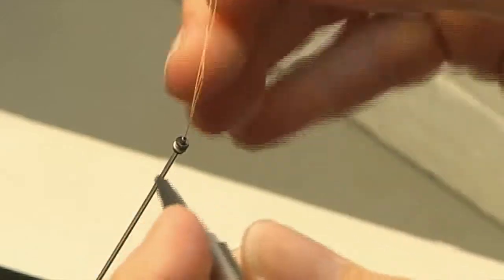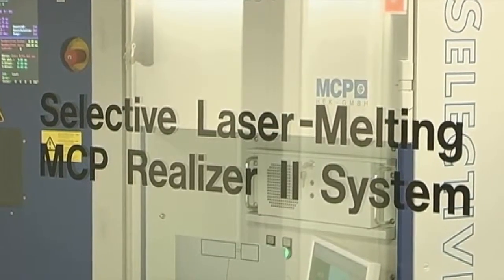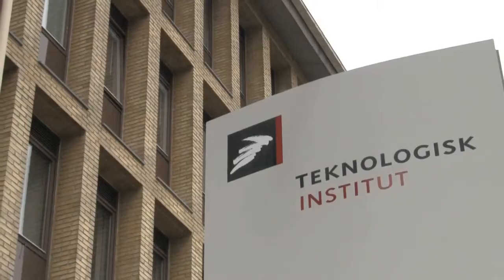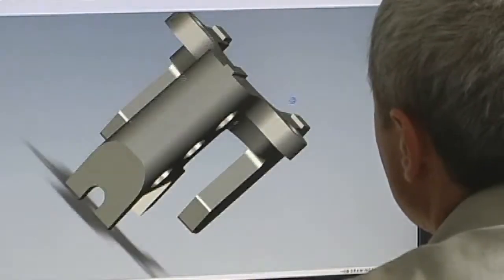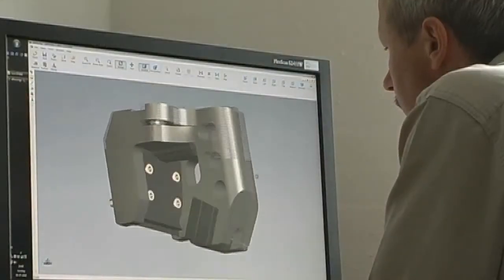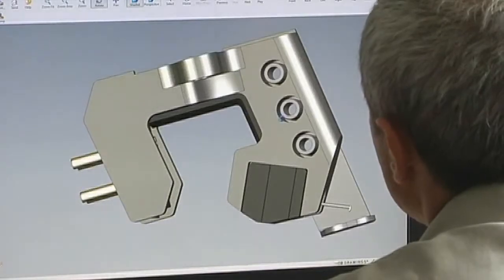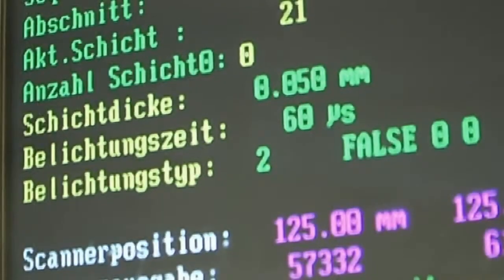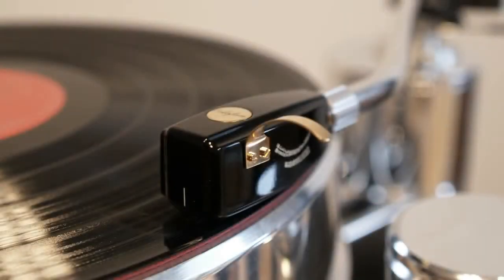Ortofon : technologie SLM pour cellule phono ! - Cobrason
Très belle vidéo de la technologie Ortofon SLM utilisée pour la fabrication de ses cellules phono.
Retrouvez tous les produits Ortofon en magasin ou sur notre site internet
Et pour rester informé des dernières nouveautés, rejoignez la communauté Cobra HD :